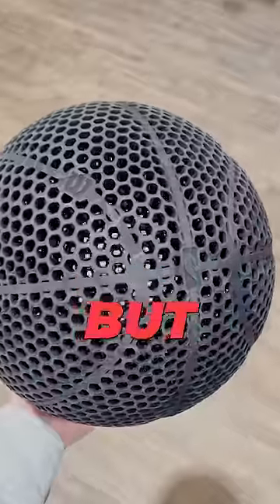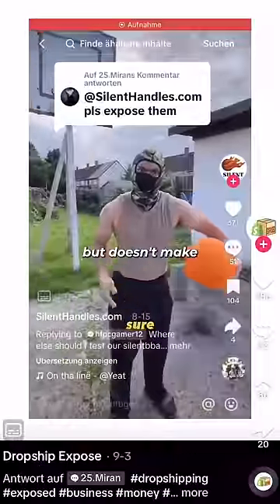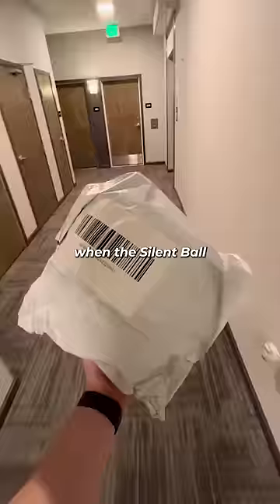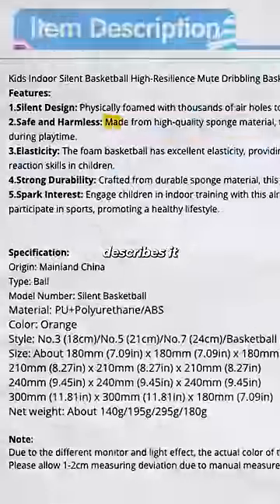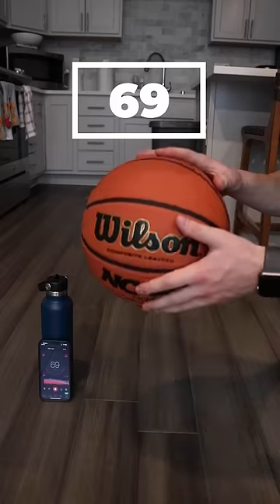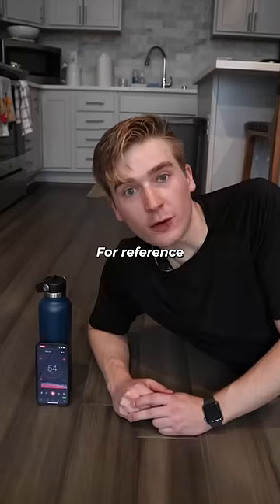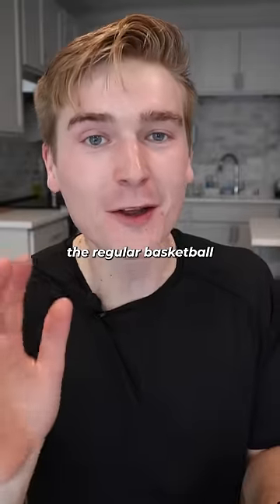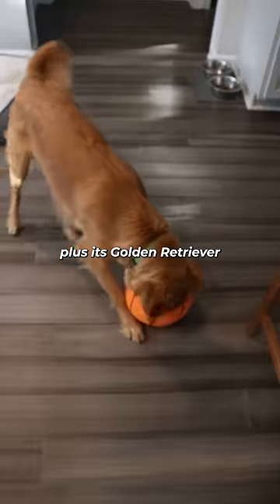This Basketball Doesn't Make ANY Noise..🏀🔇